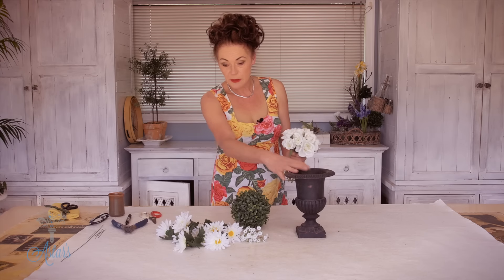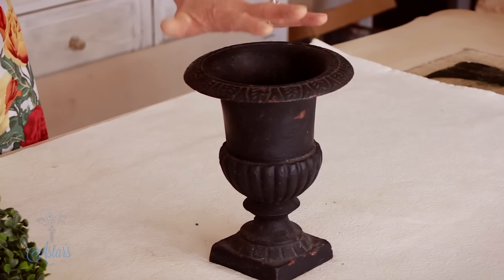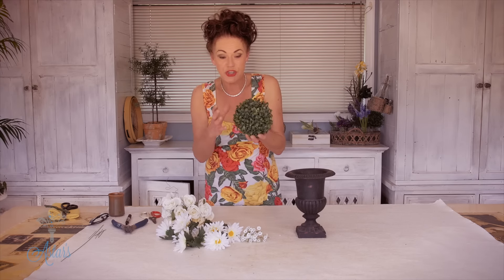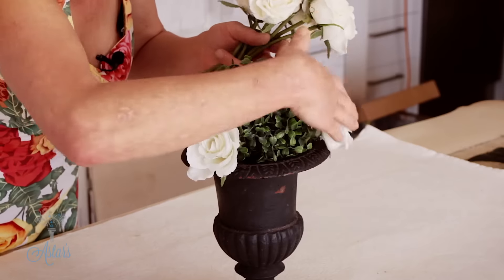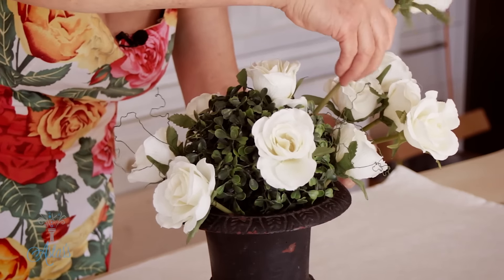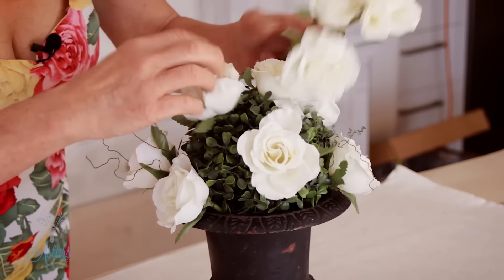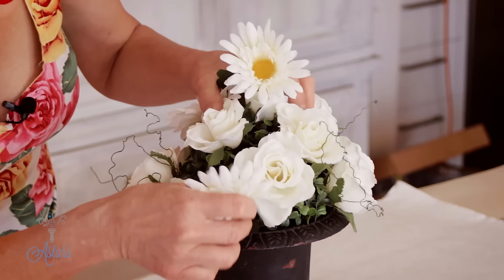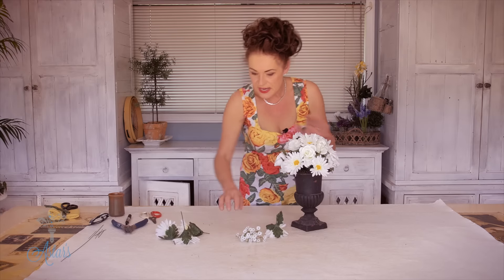Daisy, Rose and Podocarpus Ball Simple Floristry Arrangement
Things to gather:
- Urn Container
- Podocarpus Topairy Ball